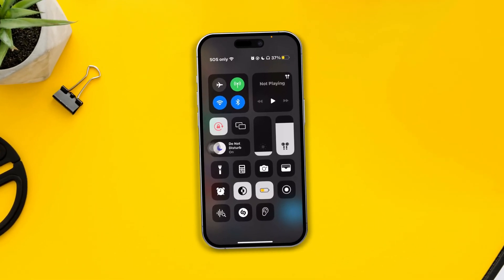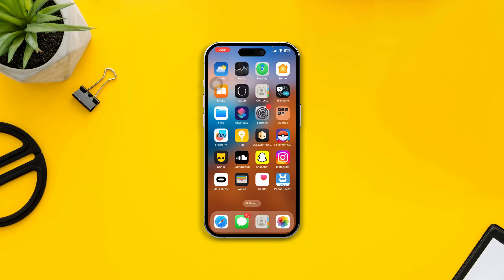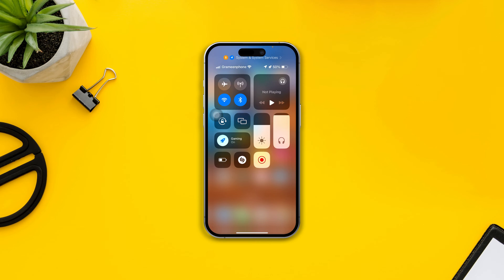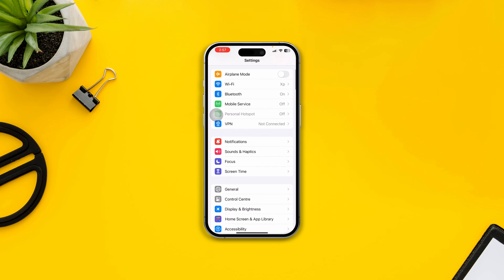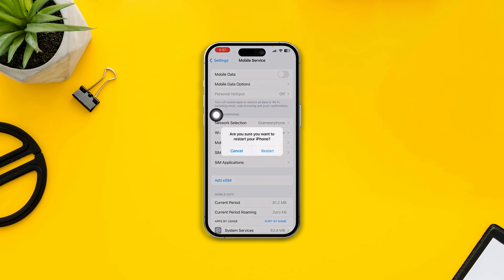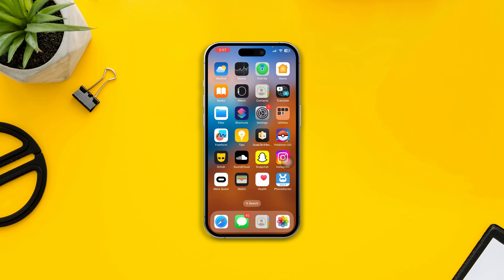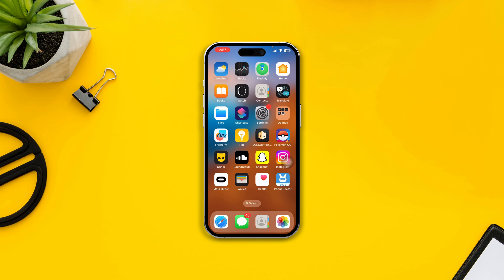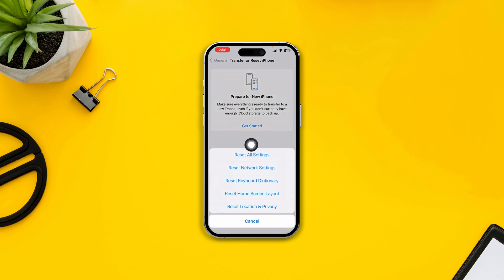How to Solve SOS Only on iPhone | Turn off SOS Only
Is your iPhone Showing SOS Only on iPhone? Wanna know how to solve SOS only on iPhone? No worries, I'm here with a solution video on! If your iOS 17 is showing SOS only and your iPhone is on SOS only mode, but you can't fix SOS only on iOS, and don't know how to remove SOS only from your iPhone, then this video is MUST watch for you.

In this video guide, I am going to show you how to turn off SOS only on your iPhone and how to get rid of SOS only on your iPhone. After watching the video, you can solve iPhone SOS Only mode on iOS 17. So watch and follow the instructions step by step carefully.